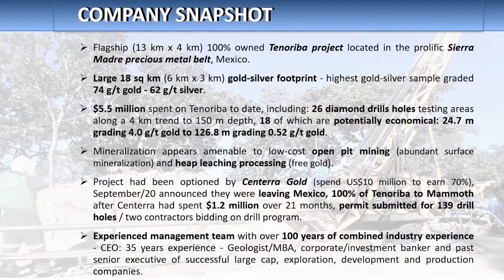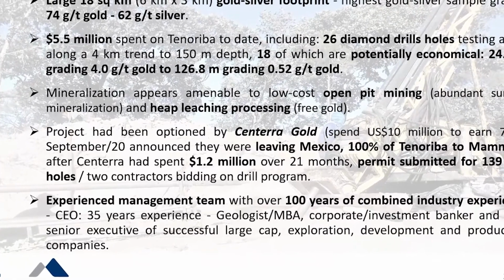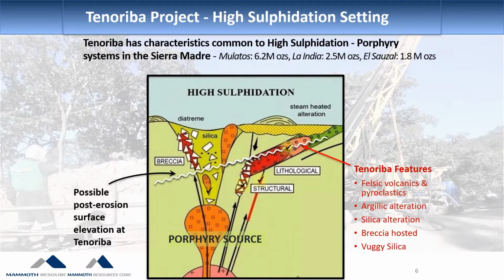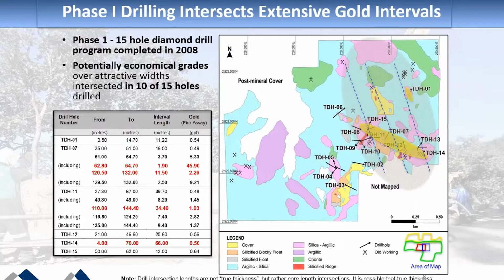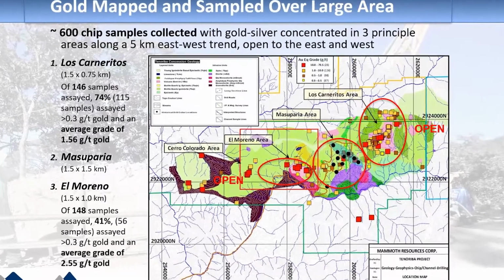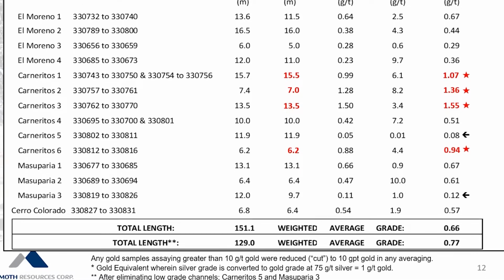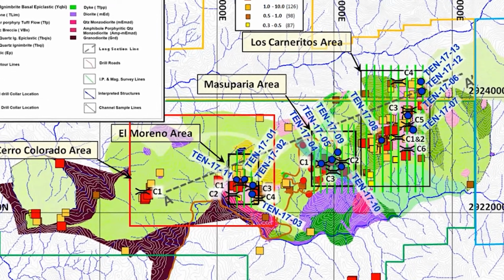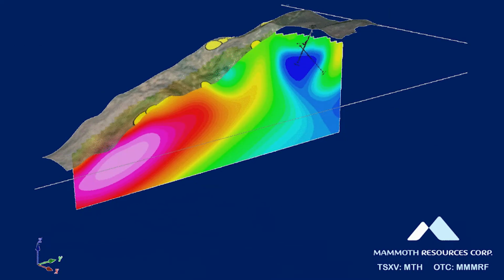Mammoth Presentation Updated